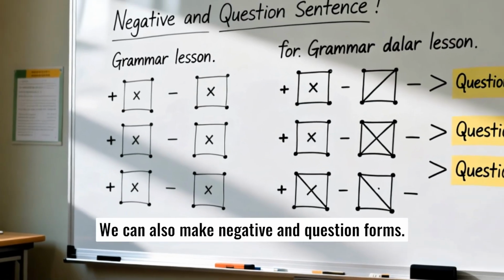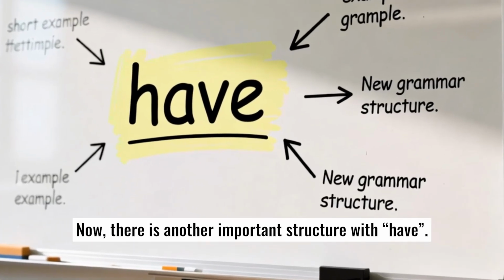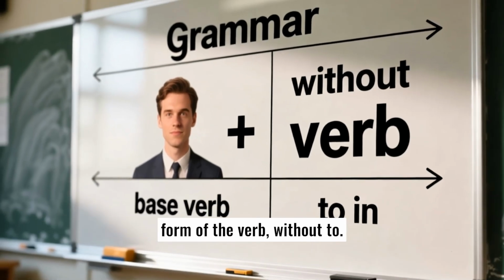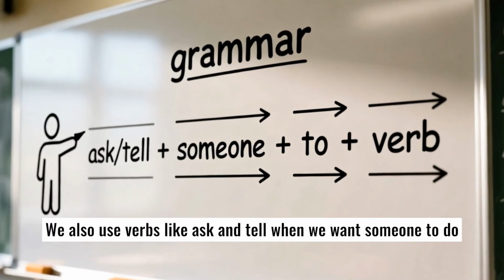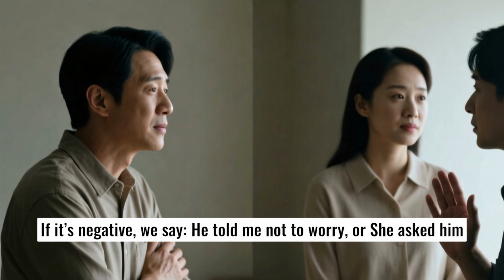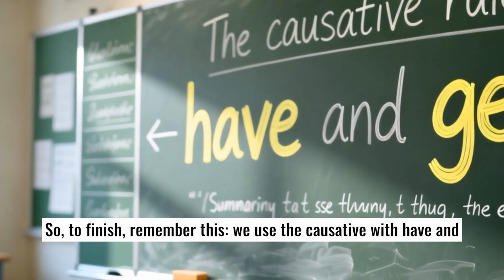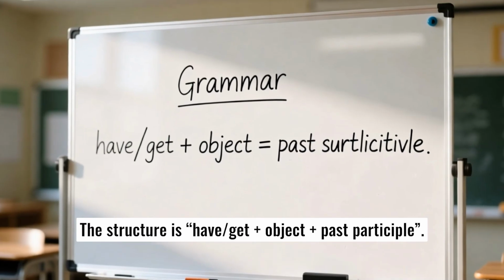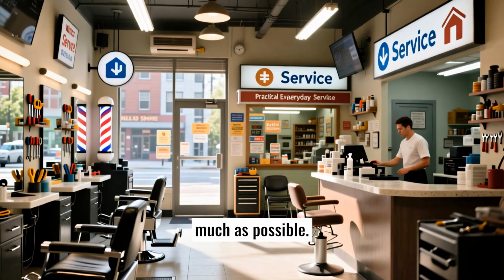B1 Lesson 6.4 The Causative with Have and Get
This explanation introduces the causative in English, showing how have and get are used when someone else does something for us. It covers have/get + object + past participle, the person + verb/to verb patterns, and examples in different tenses, negatives, and questions.